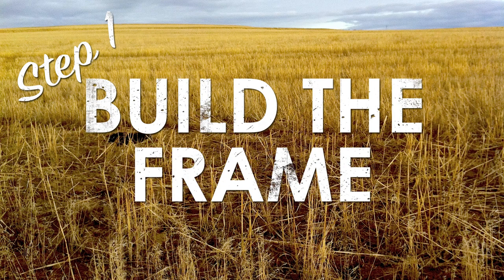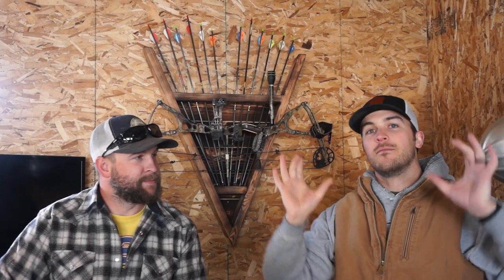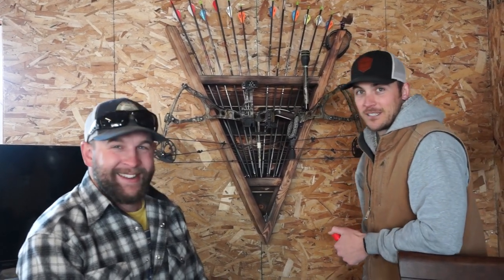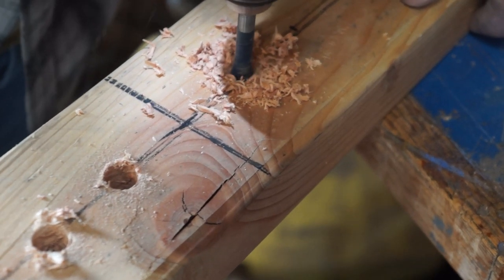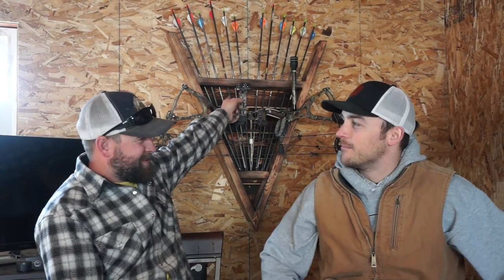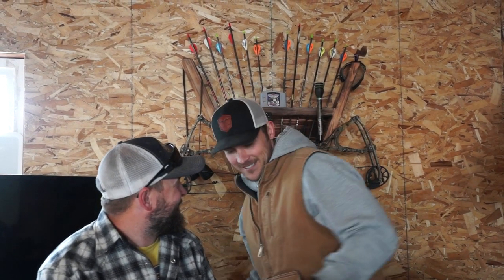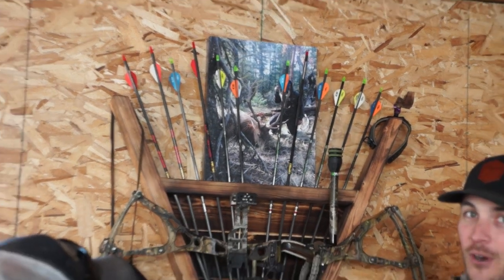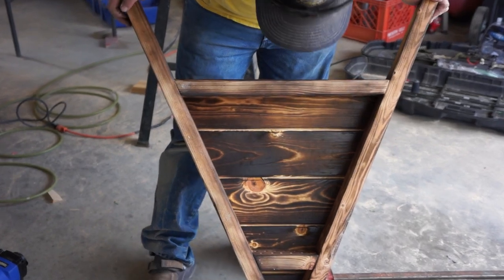Homemade DIY Bow & Arrow Rack Under $30 | The Sticks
This DIY bow rack is under $30 (depending on lumber fluctuation... but we just used extra lumber from previous projects or even just ask a contractor if they have any scraps. You know... because the price of lumber is freakin out of hand right now. Anyways this is a great and beautiful way to hang your compound bow in the house! Your wife might even allow this one toe be on display.. just keep out of reach from lil' Timmy.

Be sure to like the video, comment with any questions or feedback! Share with friends if you think they'd like it too.